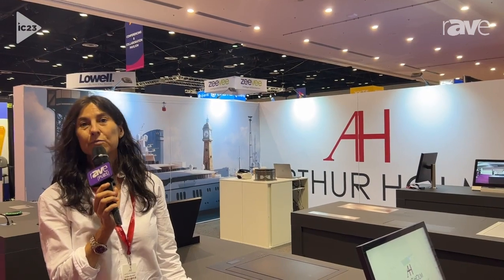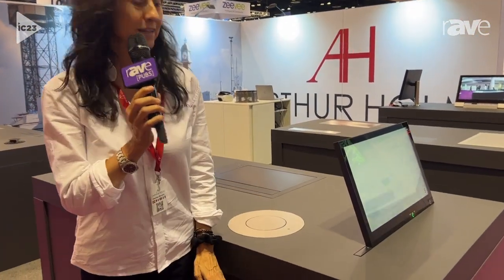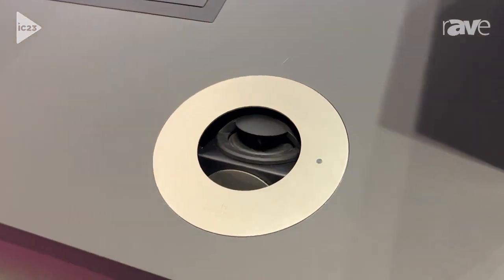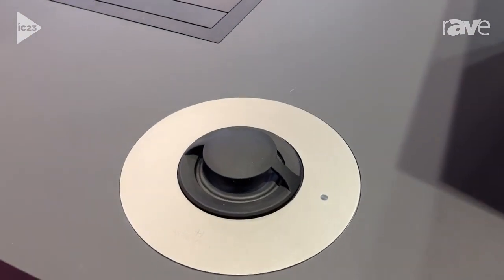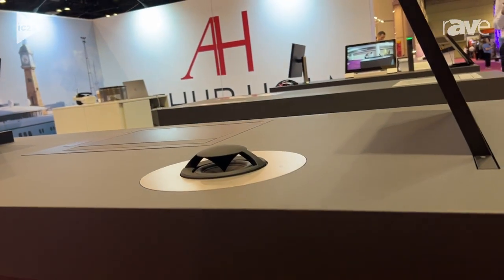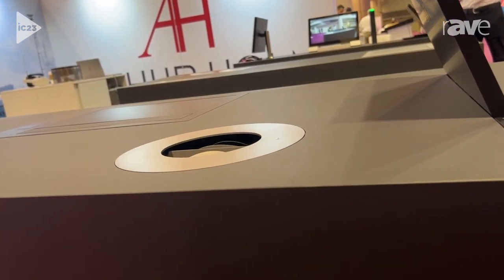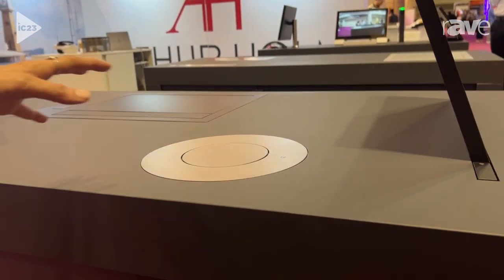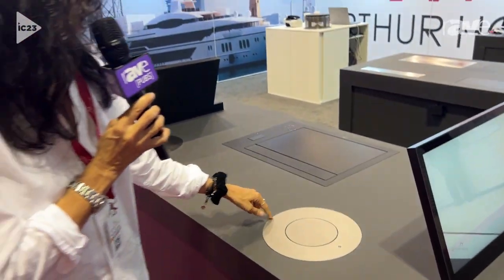InfoComm 2023: Arthur Holm Showcases DynamicSpeaker Motorized Speaker for Table Integration